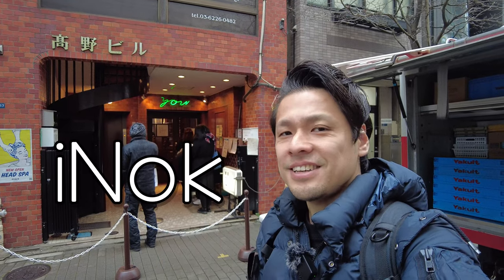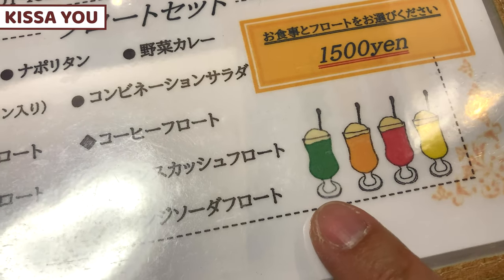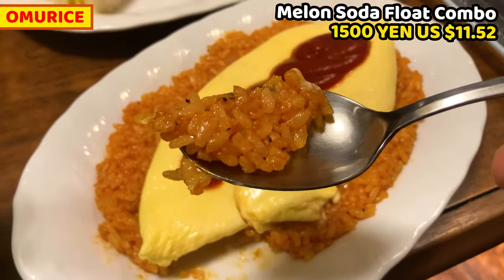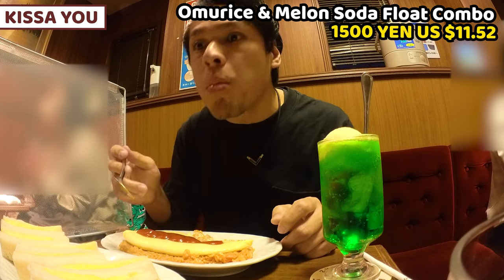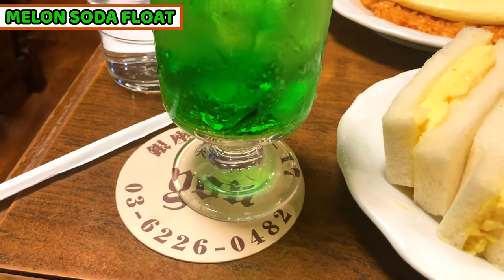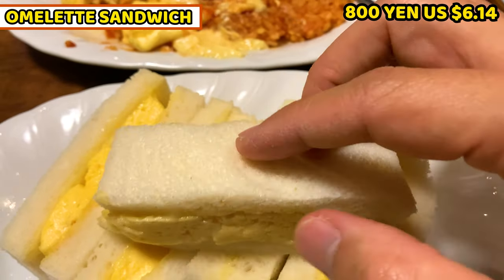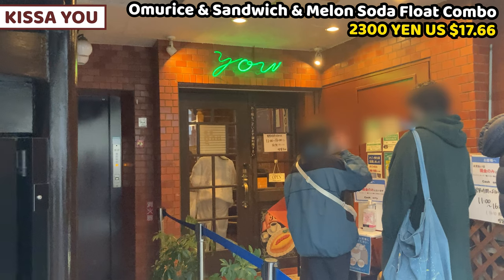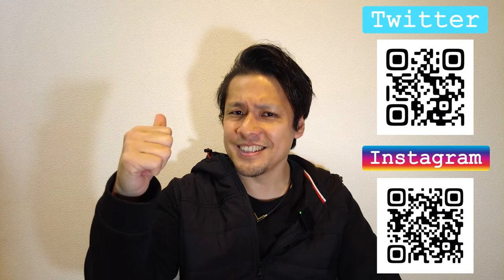Best Omelette rice in Tokyo, Omurice in Kissa you Japan, extremely fluffy omelette in the world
Description :
I visited old fashioned style Japanese cafe called Kissaten.
There used to be so many Kissaten were all over Japan but it's getting switched to cafe in these days.
However, this Kissaten called "Kissa you" served very very very tasty, fluffy, silky, smooth and creamy omelette with rice  called Omurice.
Omurice very casual and famous Japanese dish.
It's loved by various aged people.
And Kissa you's omurice got No.1 rated on Japanese gourmet website in Tokyo.
It's easy to describe it, It's amazingly tasty.
If you love fried egg, omelette, you must try it!
I'm sure you'll love it!!

Address :
〒104-0061 Tokyo, Chuo City, Ginza, 4 Chome−13−17 高野ビル 3F

Social Medias for Kissa You